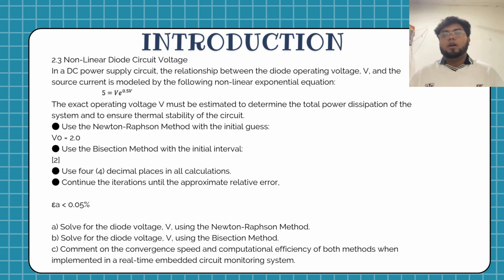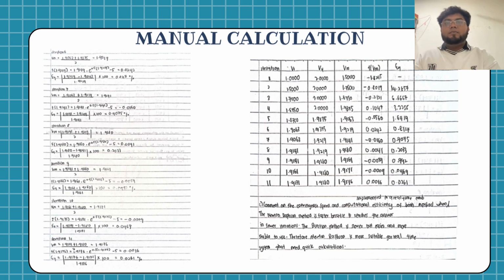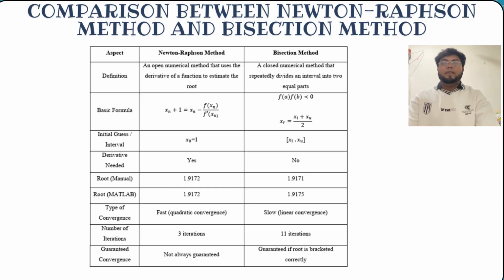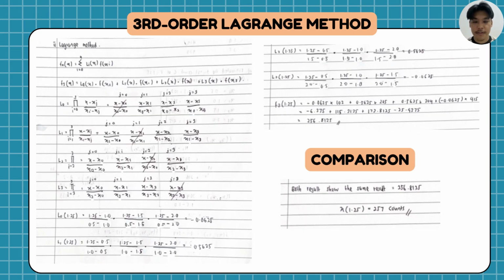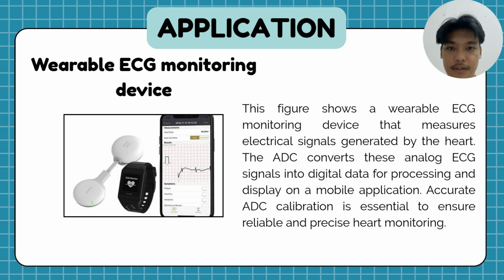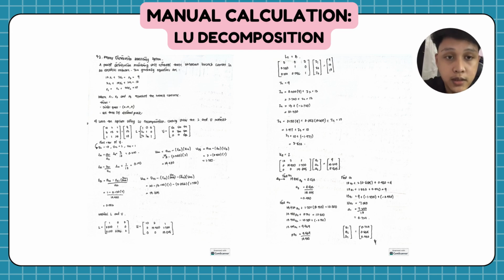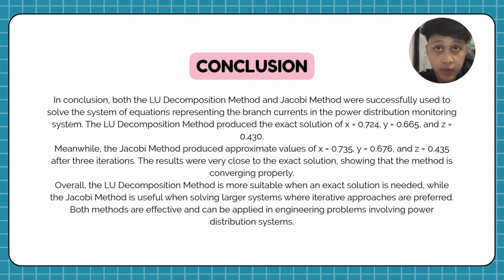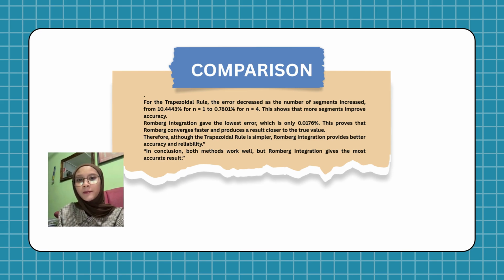GROUP 3 ASSIGNMENT EDI4173 NUMERICAL METHOD VIDEO PRESENTATION